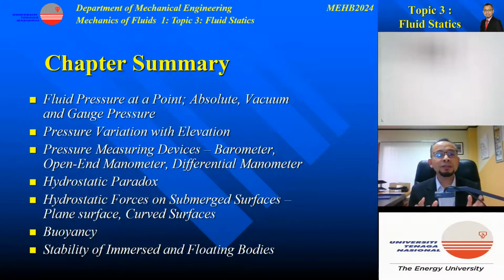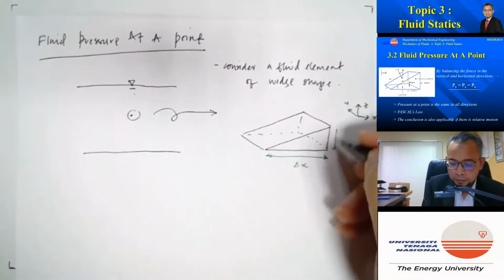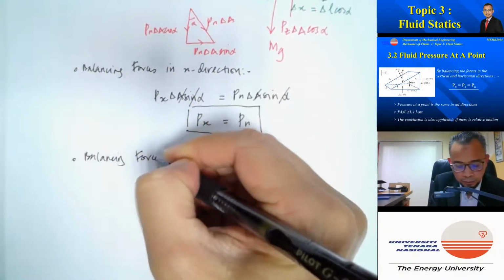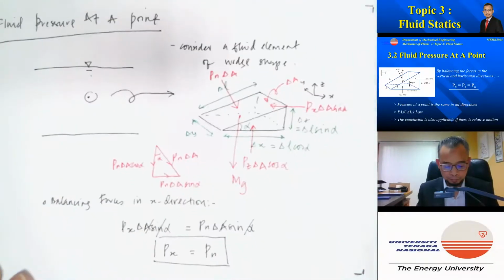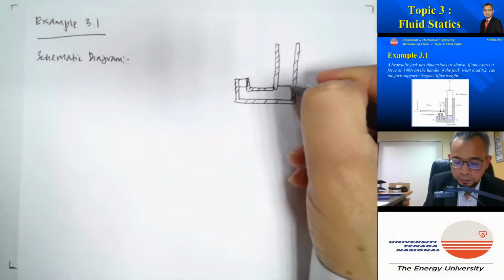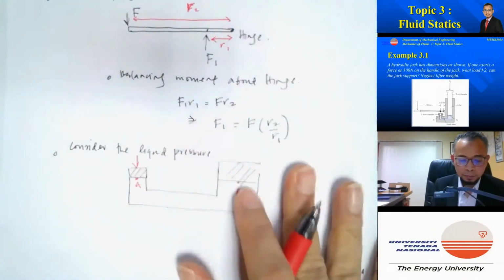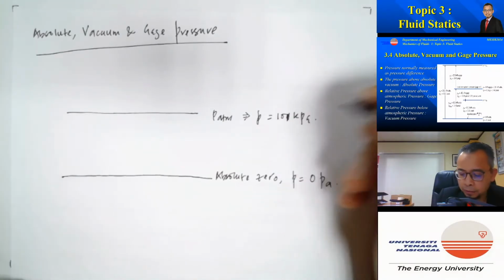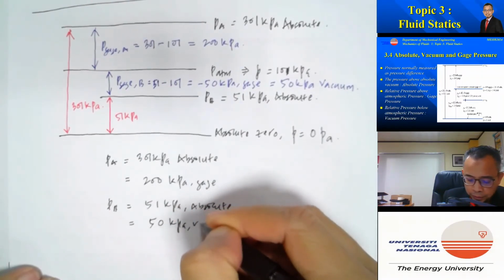Mechanics of Fluids Topic 3 Part 1 - Fluid Statics - Introduction